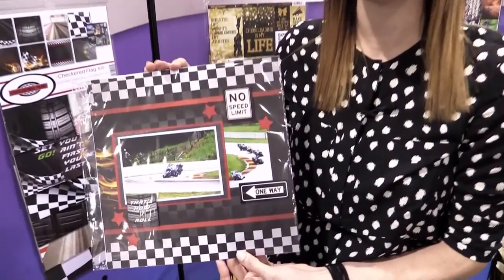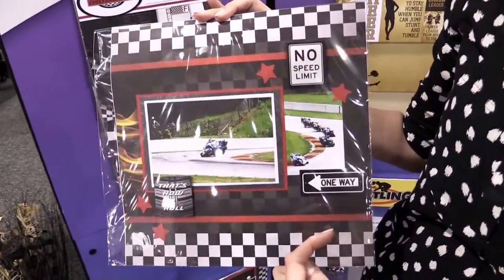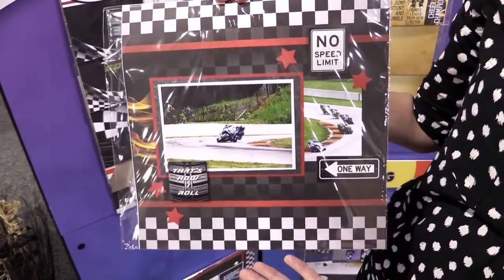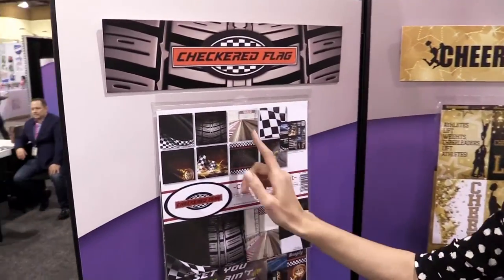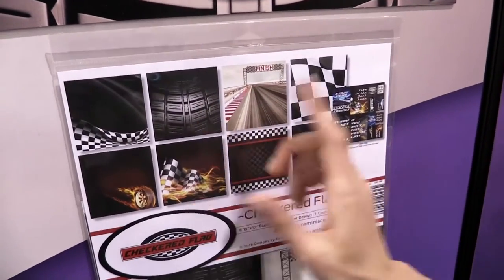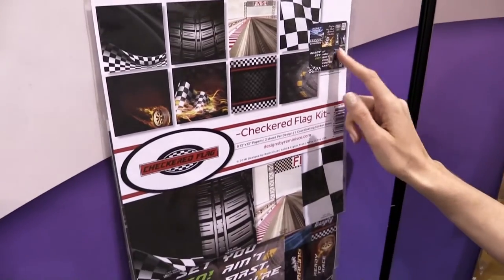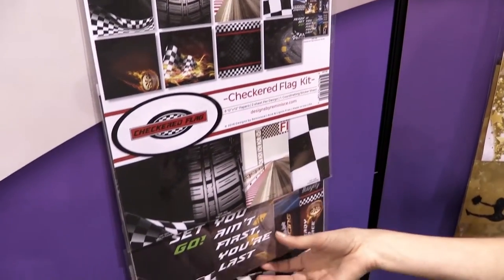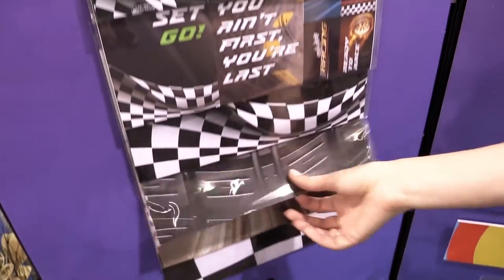Checkered Flag Collection by Reminisce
Let's go off to the races with the Checkered Flag Collection from Reminisce. All of the Nascar fans are going to love this collection of photo realistic race images including a checkered flag, tires, and the finish line. These 12x12 papers, sticker sheet and collection kit are available now at Scrapbook.com.